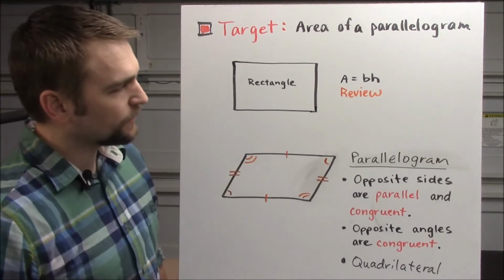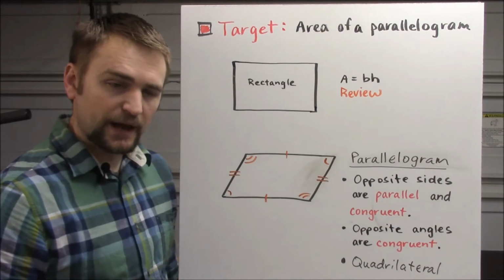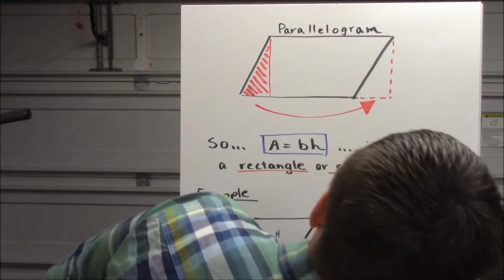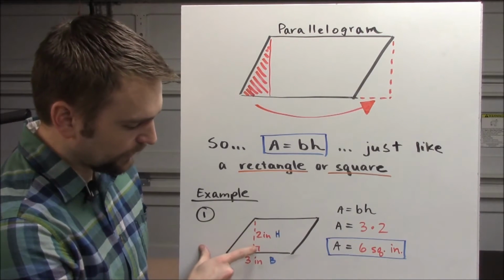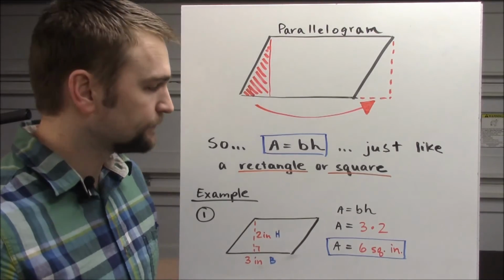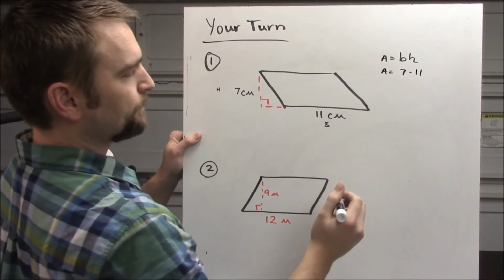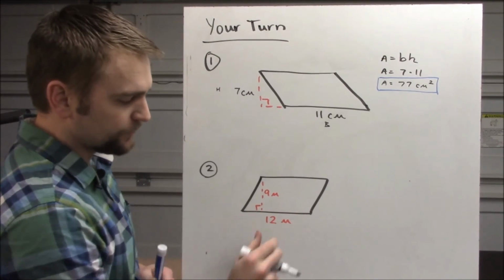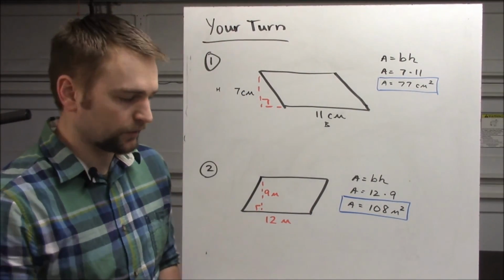Math 6 Area of Parallelogram